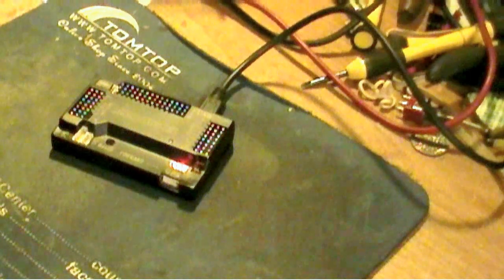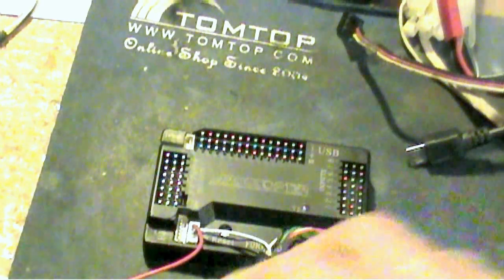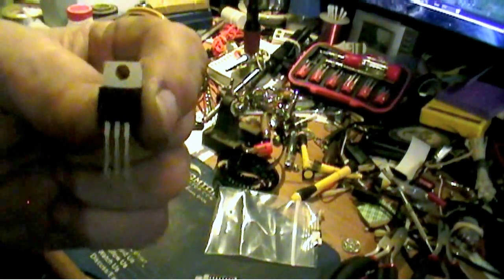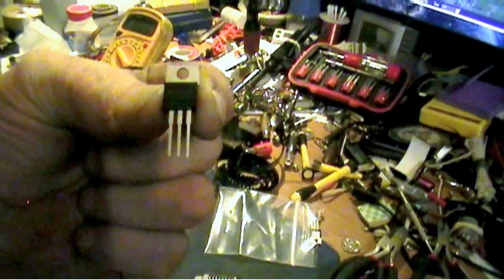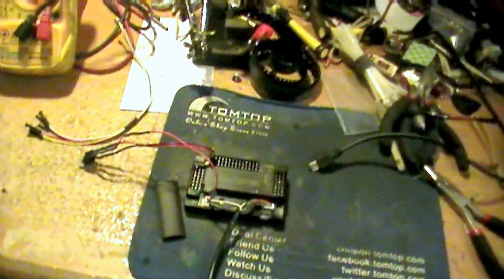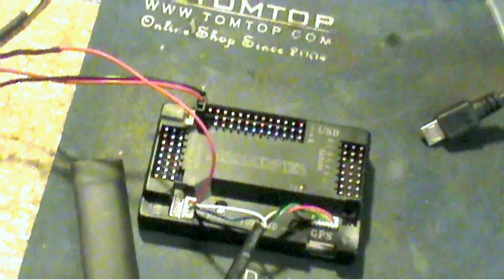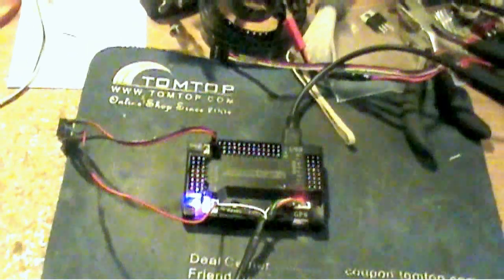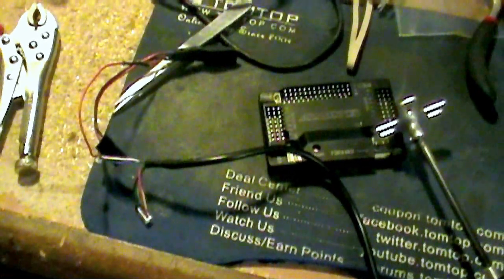APM no heartbeat packets 3.3 v regulator fix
How I fixed my 3.3v regulator without taking the APM apart.
Regulator -TO 220 case style Mdl 1117T-3.3
I2C plugs

Wire color may vary. Various sizes of heat shrink.